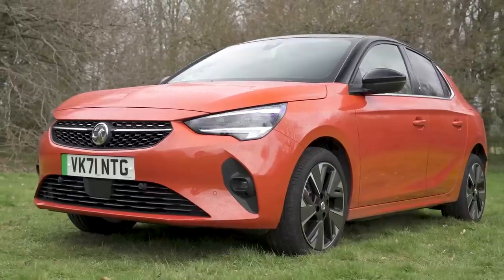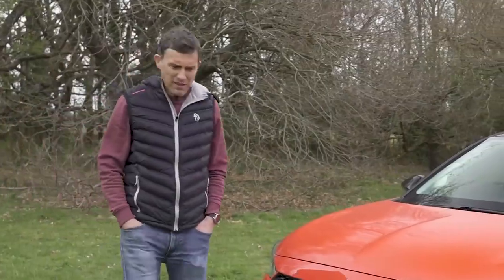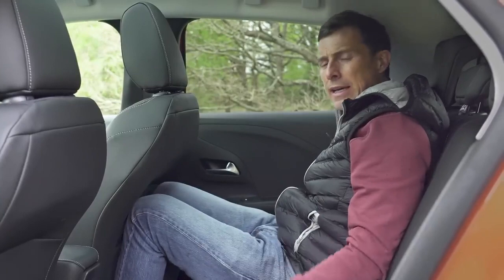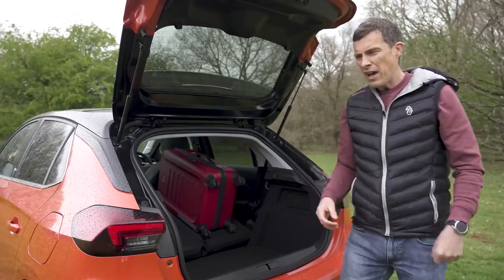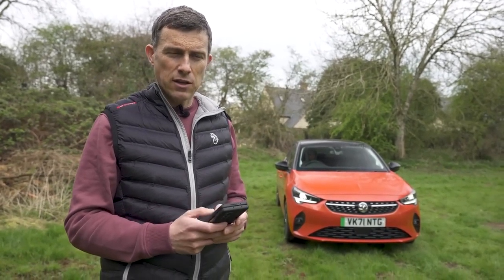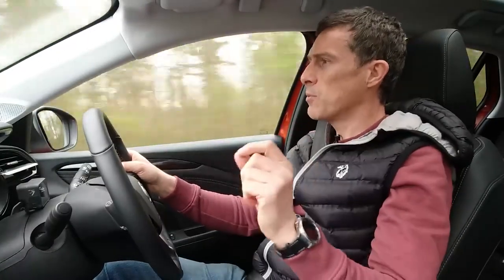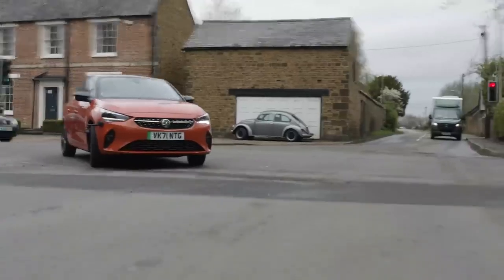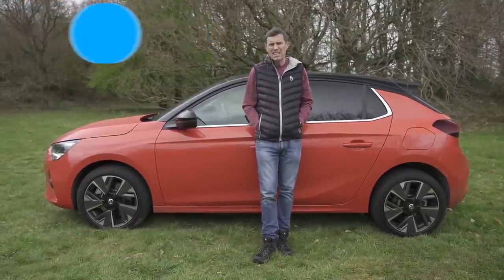Vauxhall Corsa & Corsa-e in-depth review